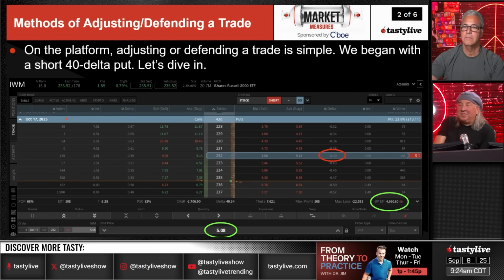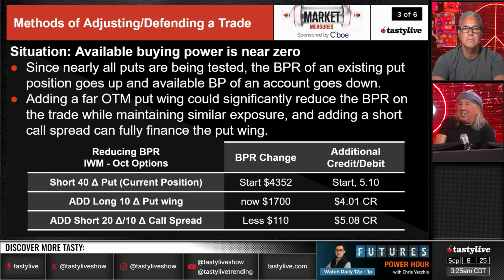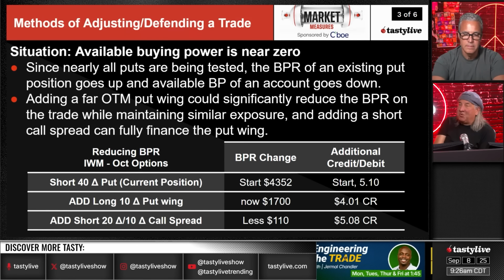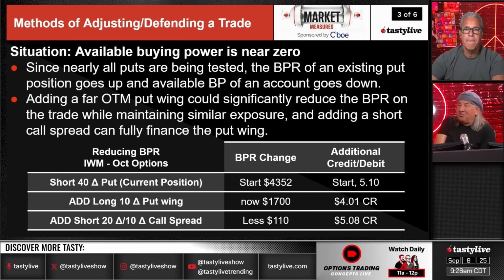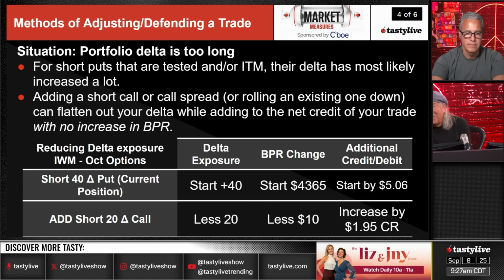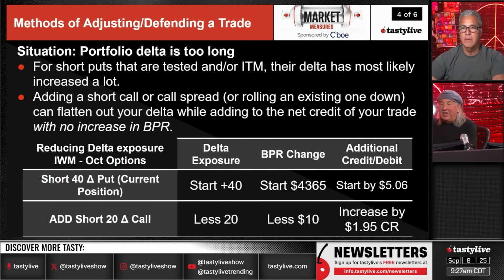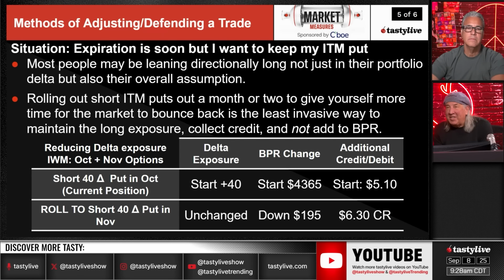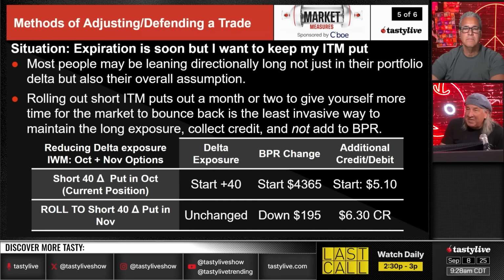3 Uncommon Ways To Adjust Your Trades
This tastylive educational segment explores multiple methods for adjusting short put positions when markets become volatile. The discussion covers three primary adjustment techniques including rolling positions to extend time frames, adding call components to manage portfolio delta exposure, and implementing spread strategies to reduce buying power requirements. Market analysis demonstrates how various adjustment approaches may impact trade mechanics and risk profiles. The segment examines buying power considerations and delta management concepts that traders often evaluate when existing positions face market pressure.